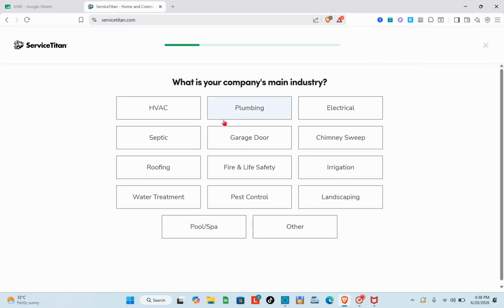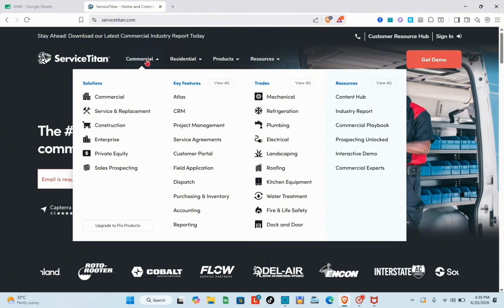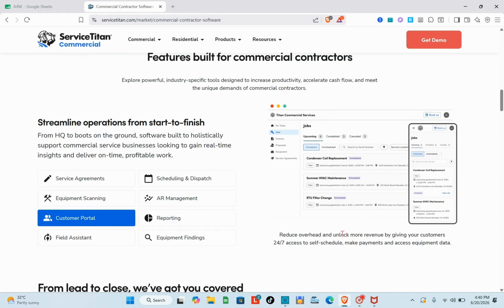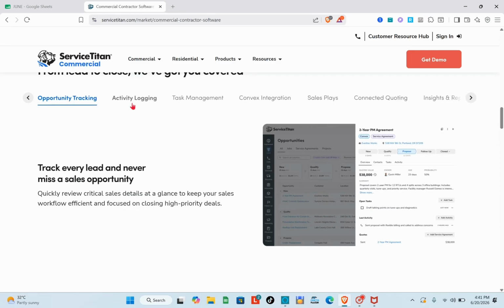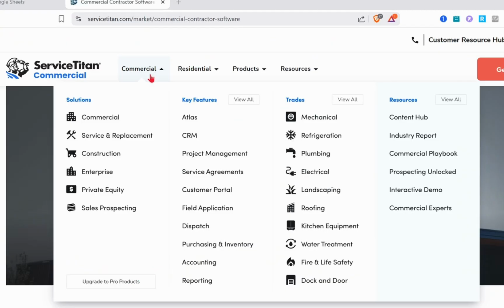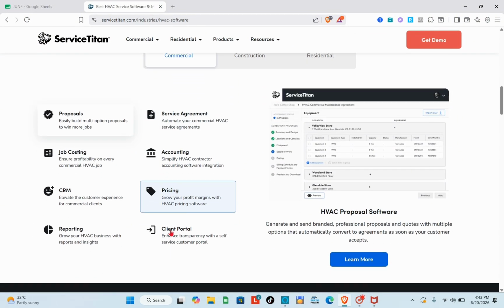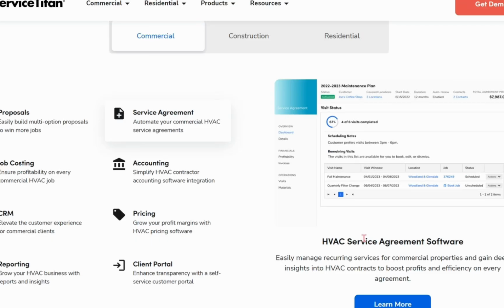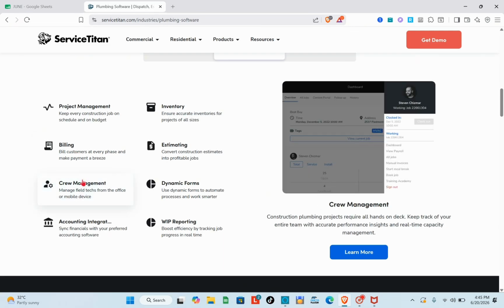ServiceTitan Tutorial For Beginners (Full Guide)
Master the fundamentals of your field service management software with this comprehensive ServiceTitan Tutorial For Beginners. In this full guide, we break down everything you need to know to navigate the platform with confidence. Whether you are a business owner, a dispatcher, or a technician, understanding how to leverage ServiceTitan’s powerful features is key to streamlining your operations and growing your revenue.

We cover the essential tools, including job scheduling, customer management, invoicing, and reporting dashboards. Our step-by-step walkthrough ensures you can set up your workflow efficiently and minimize manual errors. By the end of this video, you will have a solid foundation to manage your service business more professionally and provide a better experience for your customers. This tutorial is designed to save you time and help you get the most out of your software investment from day one.

Unlock the full potential of your business tools and take your service management to the next level.